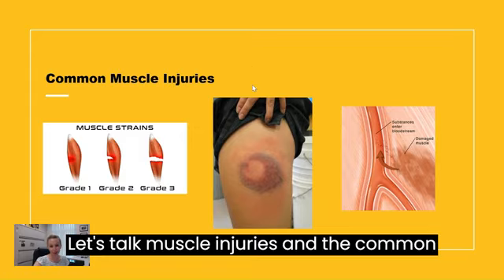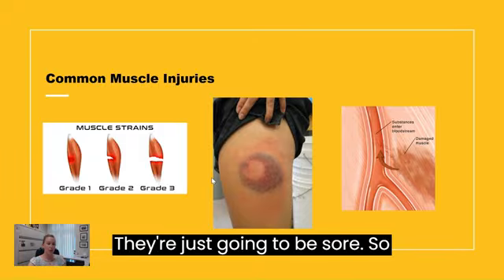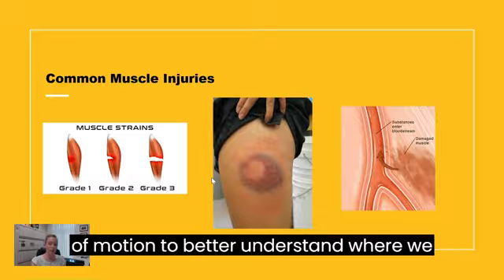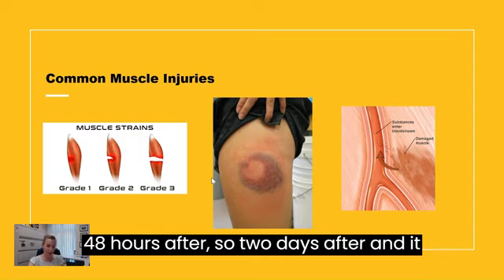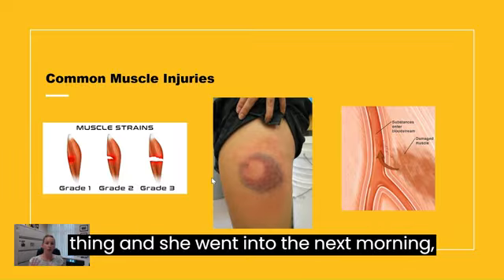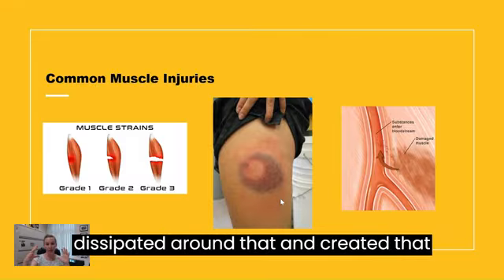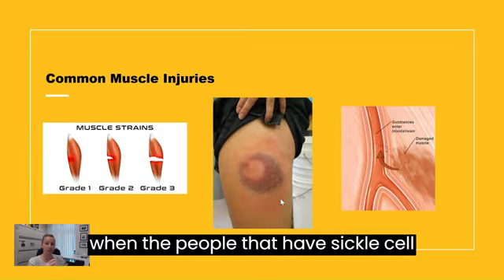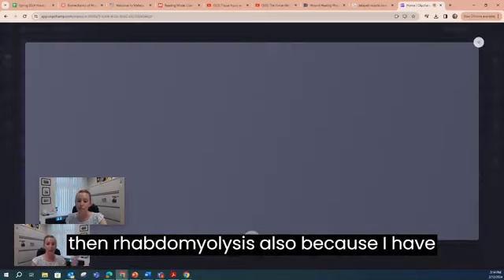Common Muscle Injuries ATR4132 26Spring 0W61